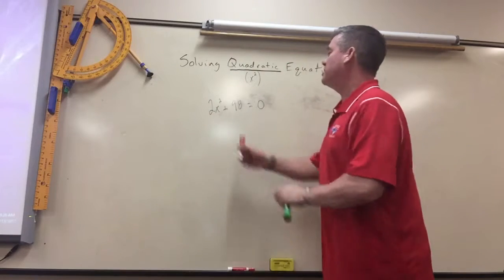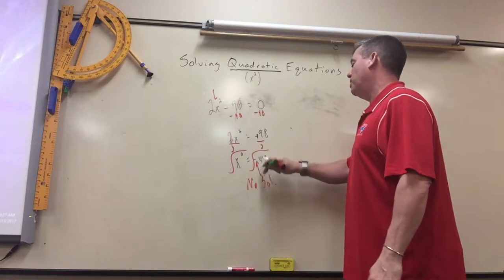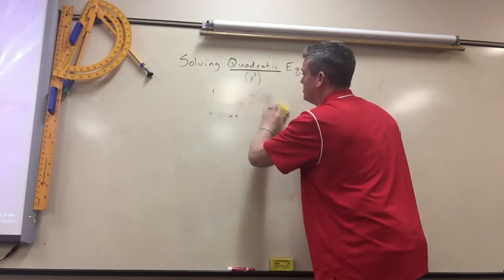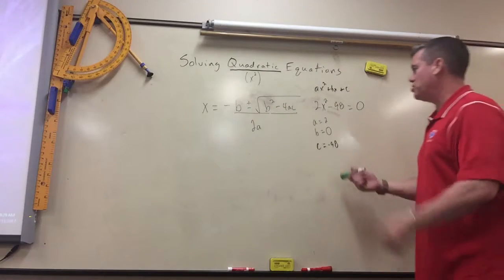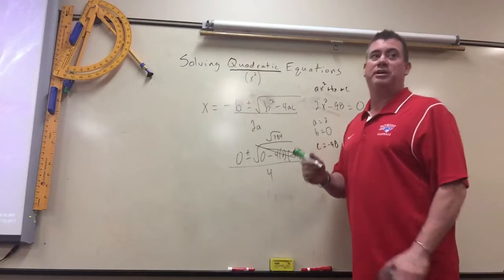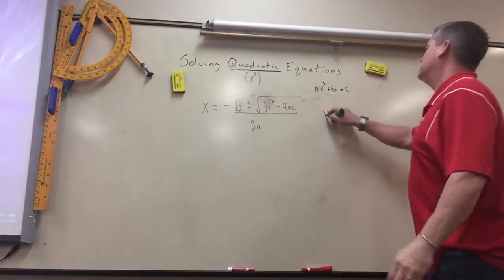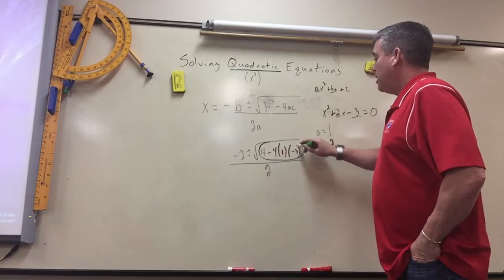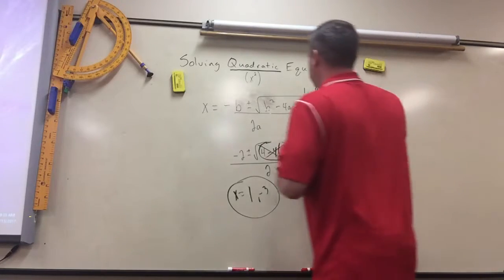Alg Chp 9.5 Lecture